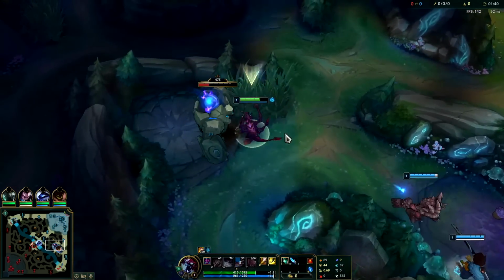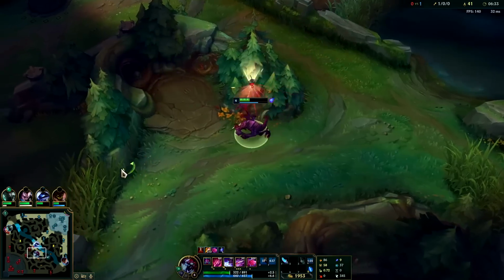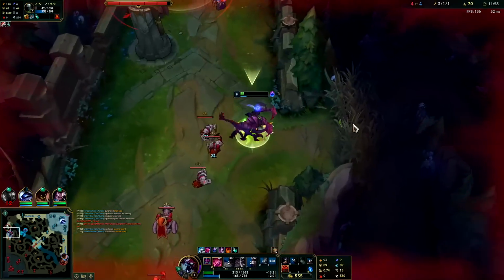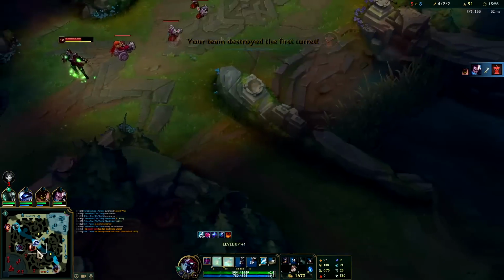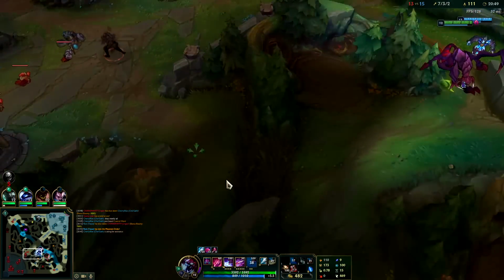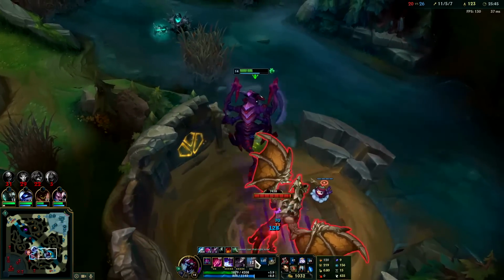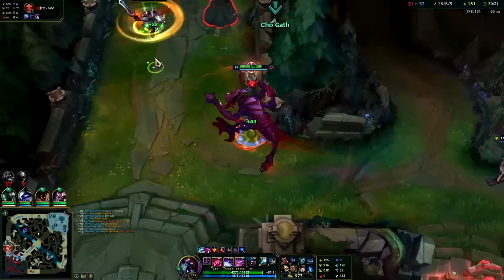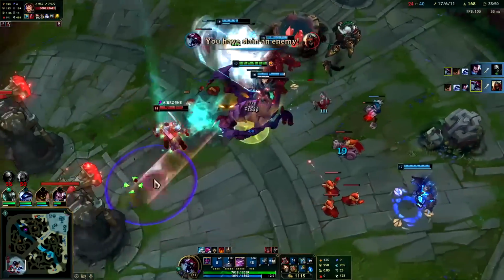FULL SPEED FULL TANK CHO'GATH JUNGLE BUILD CRUSHES SOLO QUEUE | Cho'Gath Guide S11 League of Legends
FULL SPEED FULL TANK CHO'GATH JUNGLE BUILD CRUSHES SOLO QUEUE
Cho'Gath Gameplay Guide Season 11 + Best Cho'Gath Build/Runes & Jungle Clear Route!
Cho'Gath Beginners Guide Season 11 League of Legends